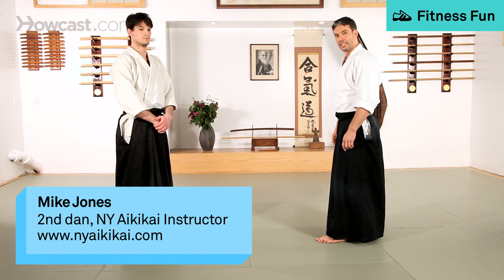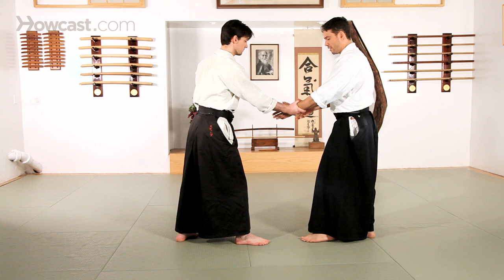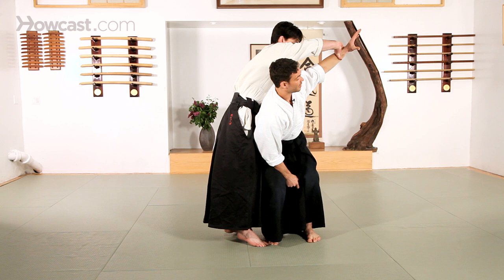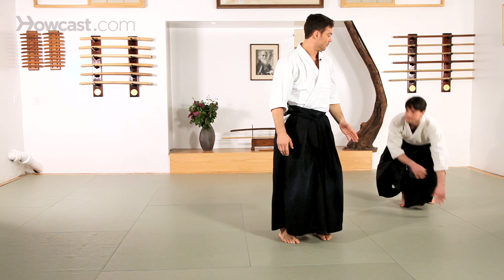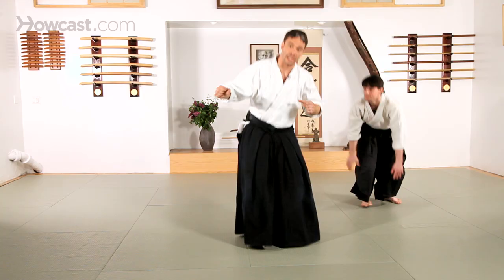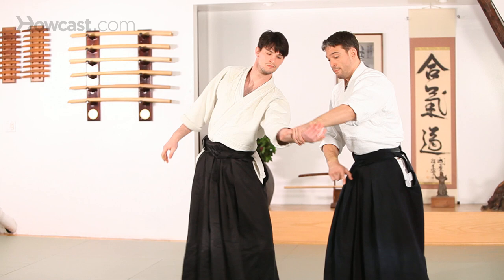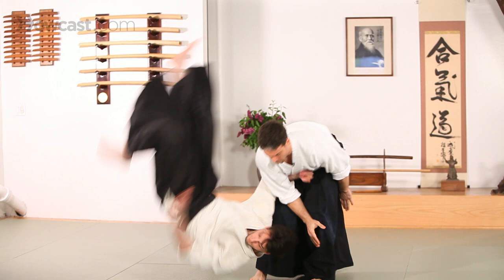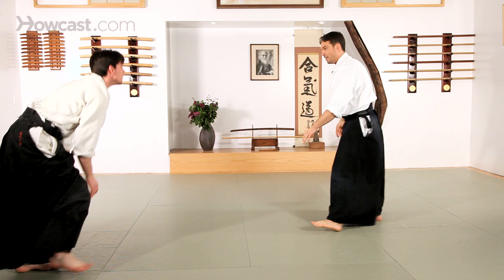How to Do Koshi Nage | Aikido Lessons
Hey, this next technique is called Koshinage. Koshi, part of the technique, literally refers to the lower back portion. Nage is throw. So, I'm throwing my partner over my hips or my lower back.

A good way to start this out, again, with Gyako-Hanmi Katate Dori, wrist grab. I want to open up the space. Move my feet directly in front of my partner. And I want to try and keep a fairly thin stance. Try not going to get too wide for this. Lift and extend the hand that he's grabbing in the direction I want my partner to go. If I want him to go over my hips the hand should be extended over the hips, not over the shoulder. I don't want to pull him over my back.

Open up the space. Move right in front of my partner. Extend the arm and look where I want my partner to go. And all the way over.

Again, I don't want to feel like I'm having to get in here and lift my partner up. I'm simply giving my partner a pivot point for his hips to roll over. I shouldn't feel like I'm doing too much lifting. Up, extend, and over.

So, Koshinage can happen as I extend the hand across my back. It can also happen as I push my partner's hand in front of their body, and I'll insert my hips here. In front, and also move. And then from various other attacks, Shomenuchi. Alright.

That's Koshinage, hip throw.